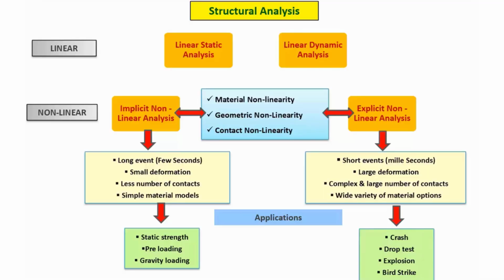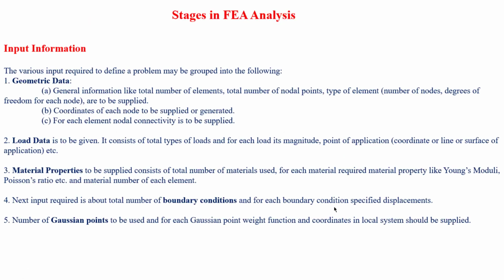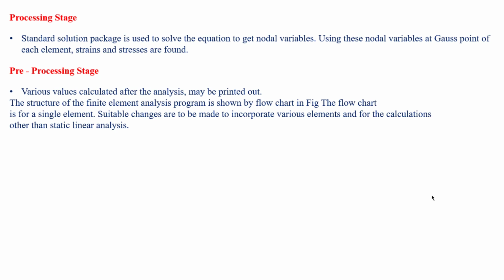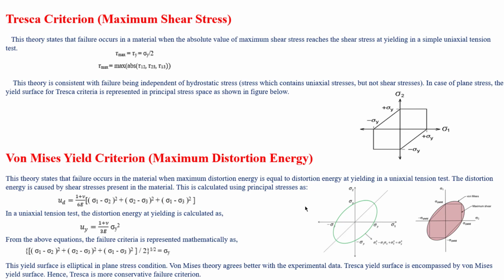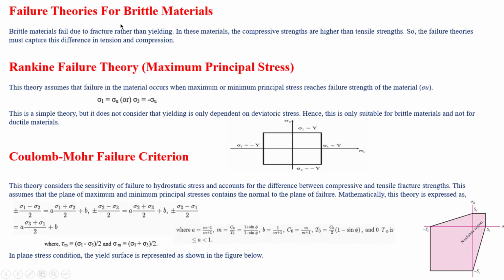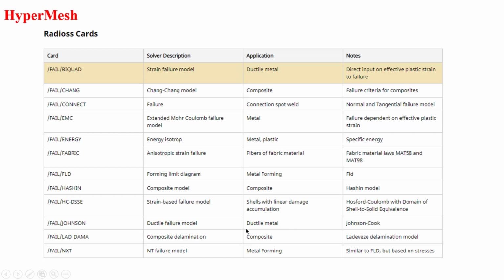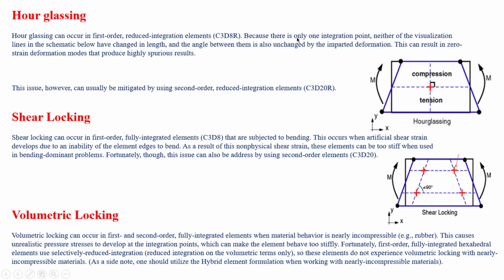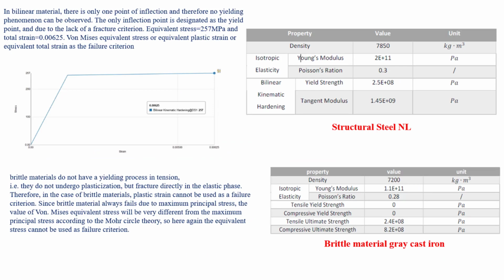Basics of CAE/FEA | CAE Interview Preparation | FEA Analyst | CAE Engineer | Stress Engineer Part -7